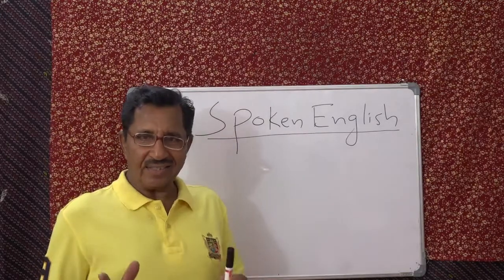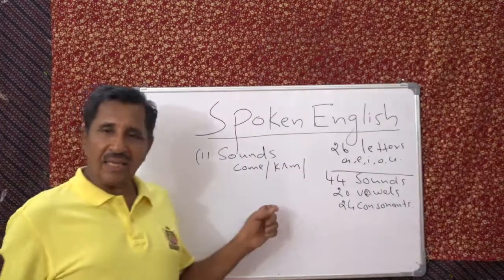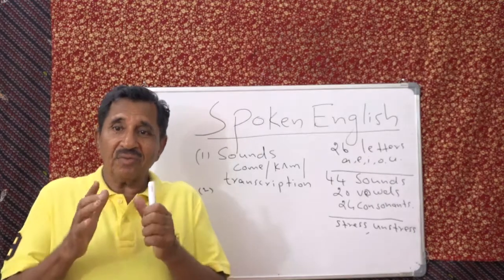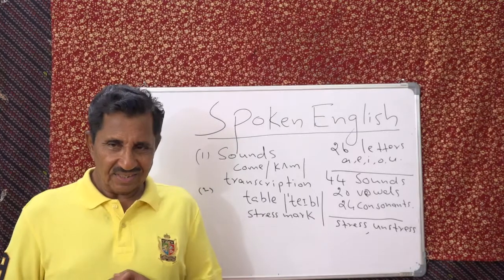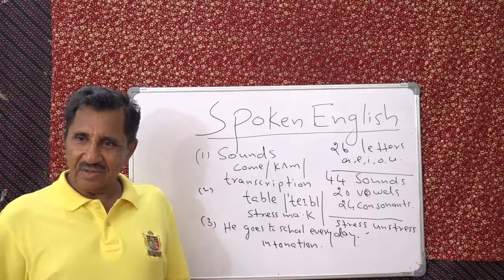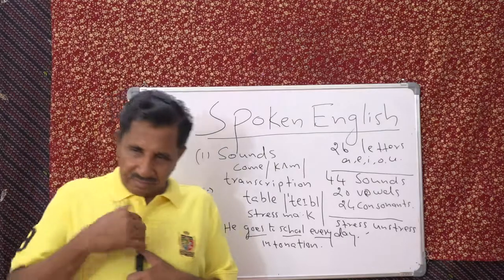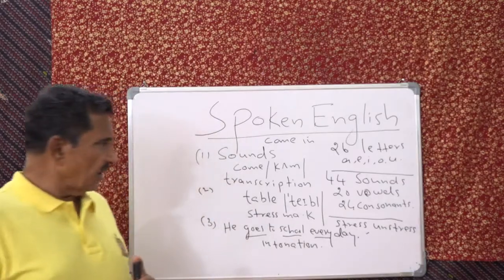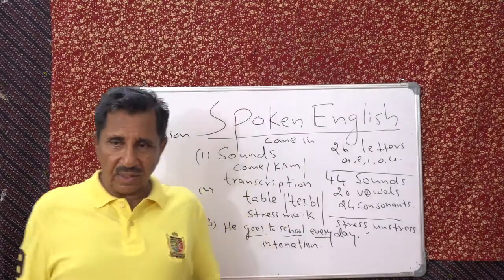SPOKEN ENGLISH FOR BEGINNERS, CLASS BY PROF. THOMAS MATHEW.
SPOKEN ENGLISH FOR BEGINNERS,  THE LAST PART OF A SERIES OF CLASSES. VOWELS, DIPHTHONGS, CONSONANTS, STRESS AND INTONATION.